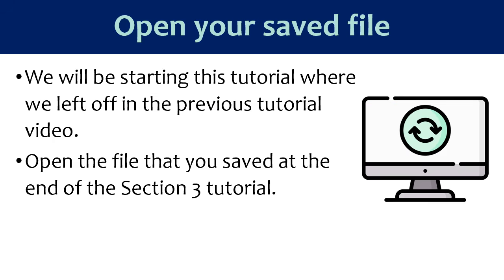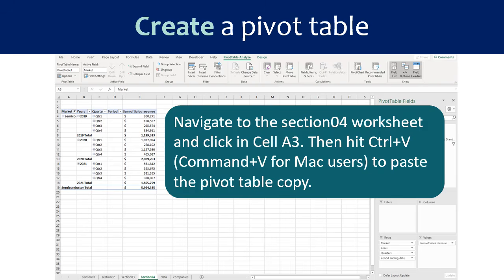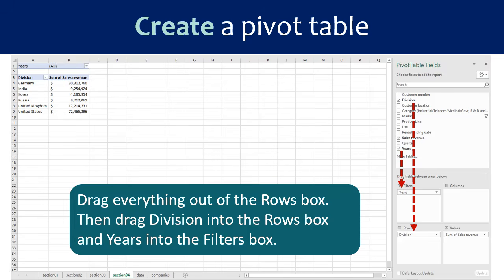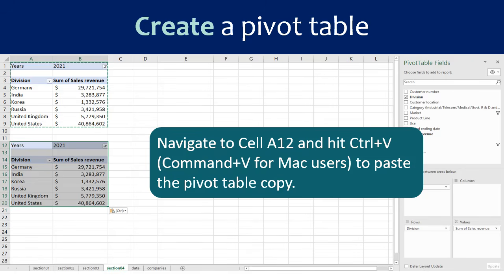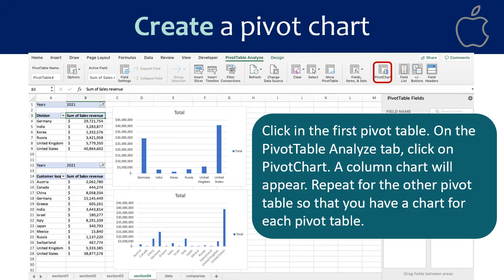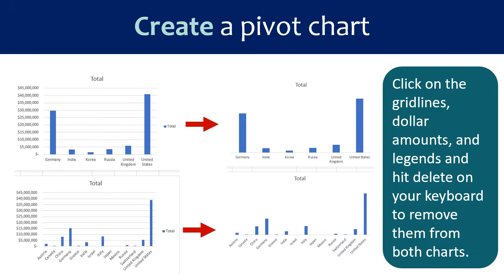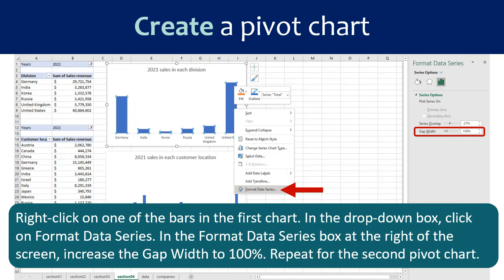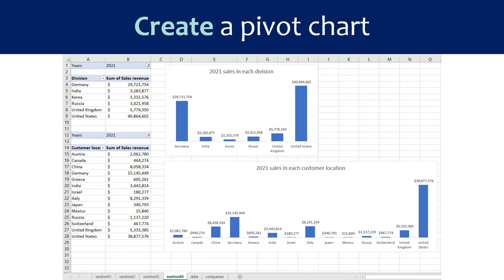Section 4, KAT Mfg, Excel (full): Tutorial video: Constructing an interactive Excel dashboard